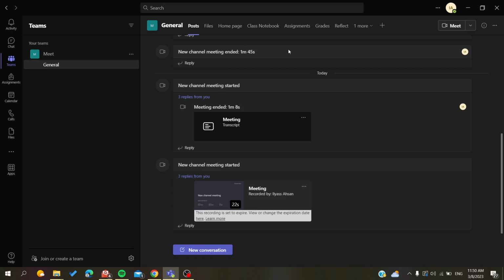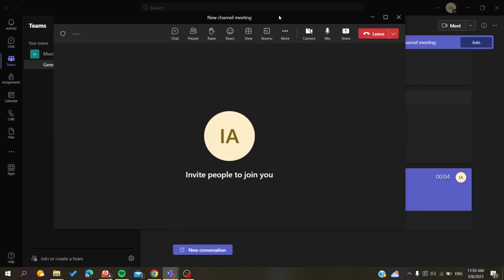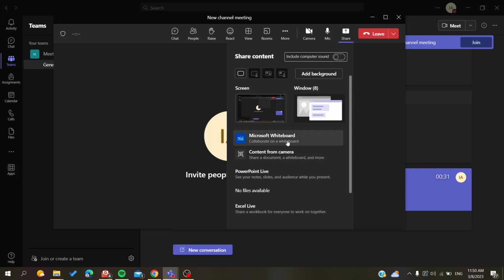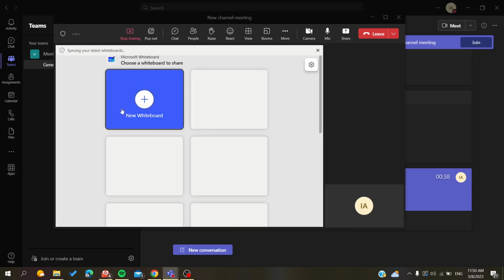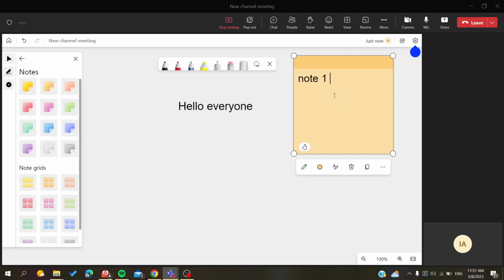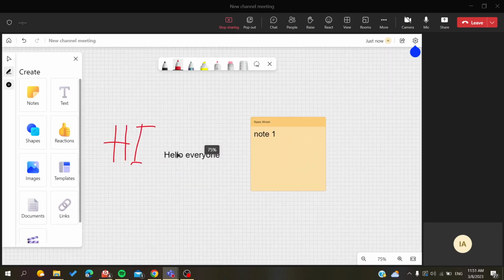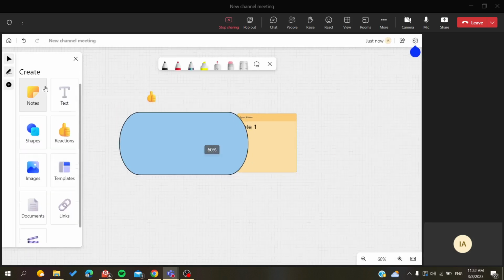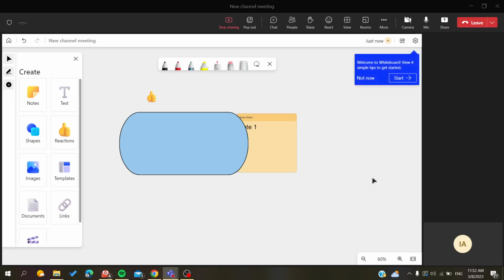How To Whiteboard Microsoft Teams tutorial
Today we talk about ms teams whiteboard,microsoft whiteboard,microsoft teams,whiteboard in teams,how to use whiteboard in teams